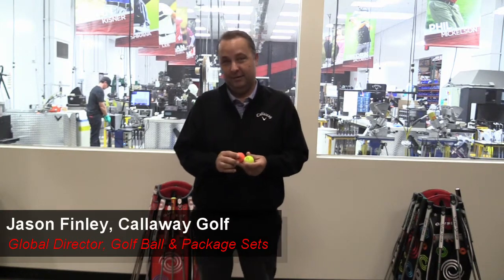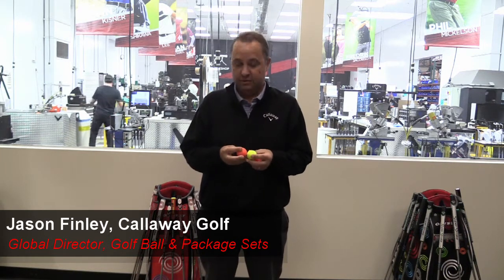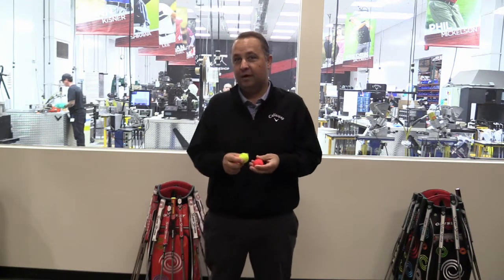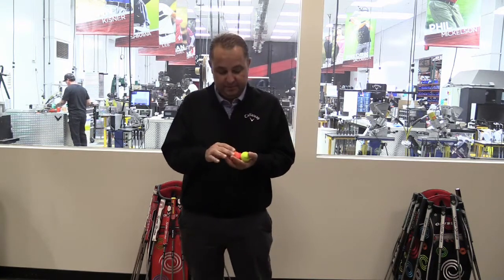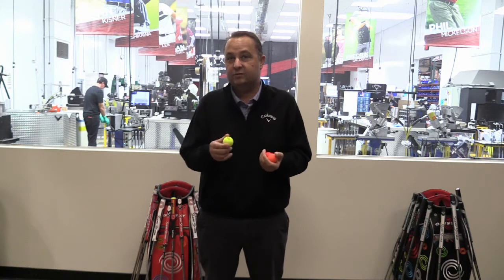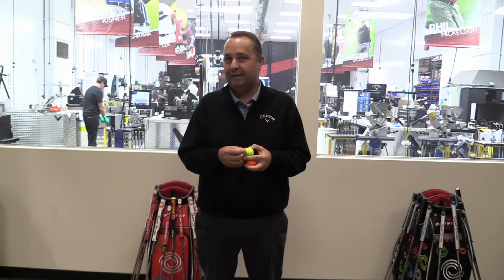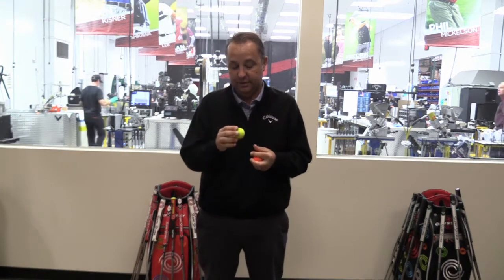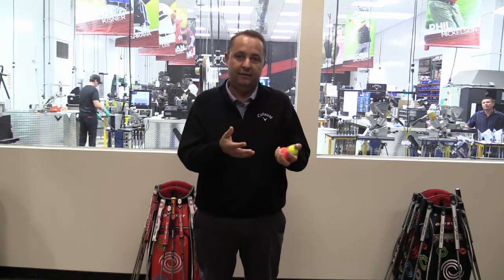Callaway SuperHot Golf Balls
Learn about the Callaway SuperHot golf balls from Jason Finley, Global Director of Golf Balls at Callaway Golf.